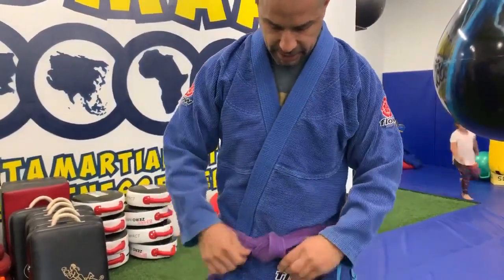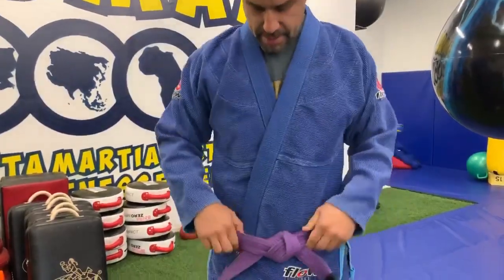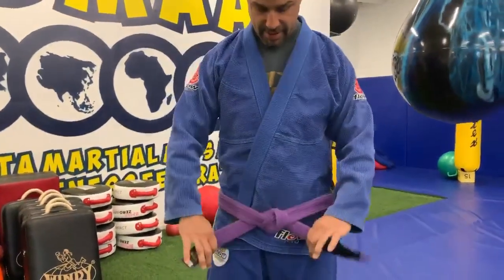How to tie your Bjj Belt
This is one of many ways to tie your Belt